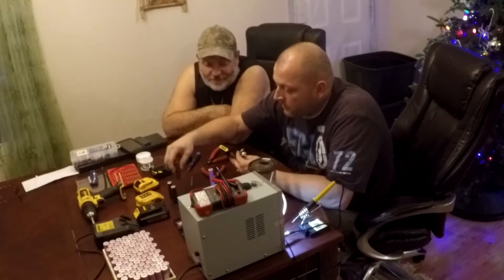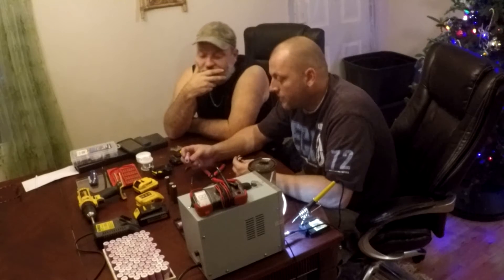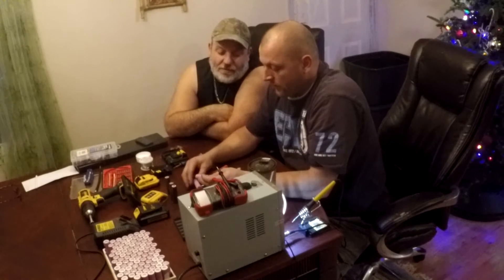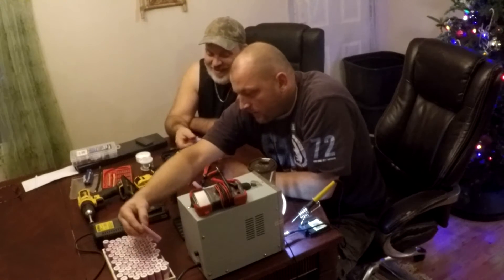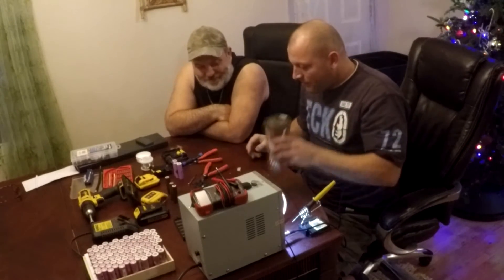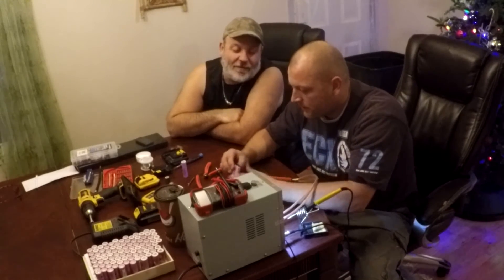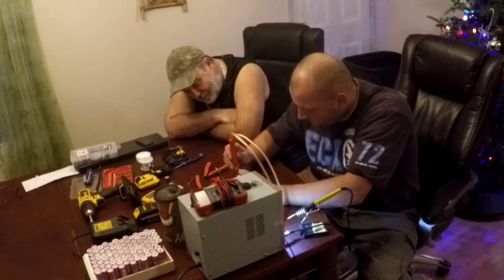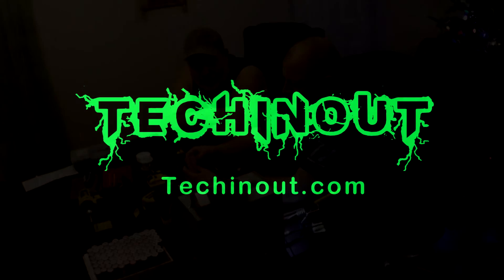dewalt Battery Repair part 2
Hello And Welcome All...

My name Is Shannon And My Partner In Crime Is Dean, Together We Have Formed

We Hope You Enjoy The Videos !!!

Our Aim Is To Share Our Experience With Everybody. Our Videos Will Include Custom Builds From,

- The 30 KW Of 18650 Lithium Battery's ( Lots O Fun Projects... :-)
- Skyjack 4626 48v lithium Conversion ( coming Next. )
- Off-road Chinese Dune Buggy Conversion.
- Custom Trailer Build Using A 2014 Sonic Rear Suspension With 4Kw Battery + Inverter + Winch + Motors...( lol )
- We Are Open To Suggestions + Comments

 If you Enjoyed This Video Awesome...